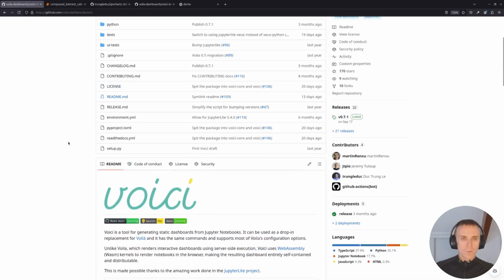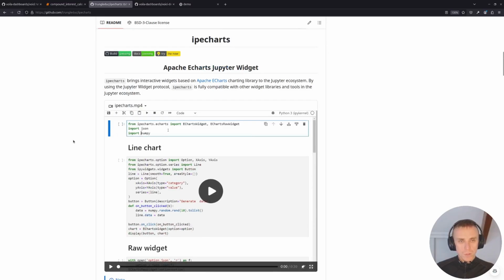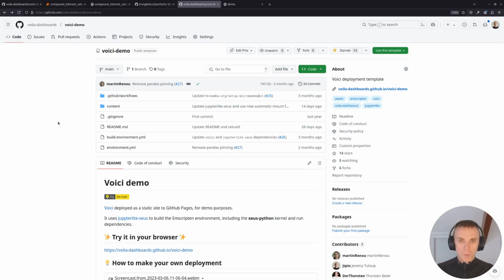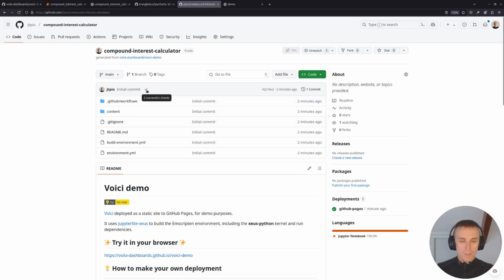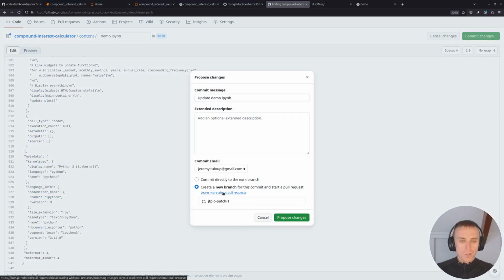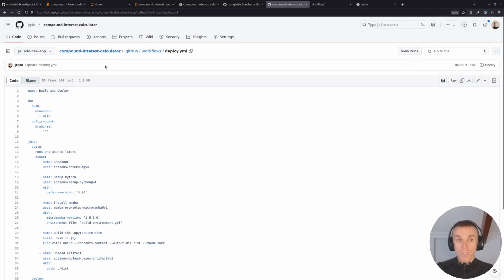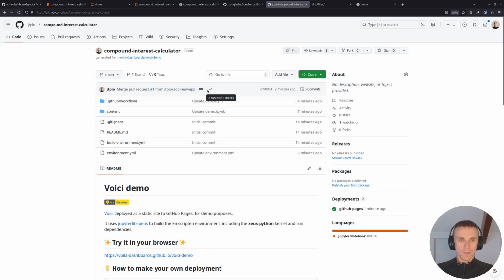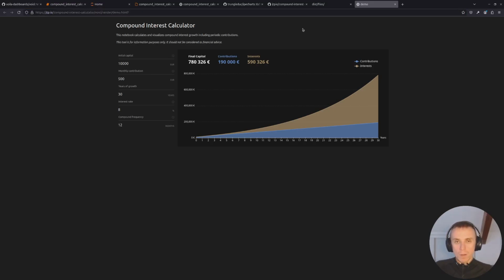Deploy a Jupyter Notebook as a static web application 🚀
Learn how to transform your Jupyter Notebook into a fully interactive static web application in this step-by-step walktrough! 🚀

We’ll see how you can deploy your notebook to GitHub Pages, to make your data visualizations and code accessible to anyone with a browser.

Perfect for showcasing projects, sharing insights, or creating lightweight web apps.